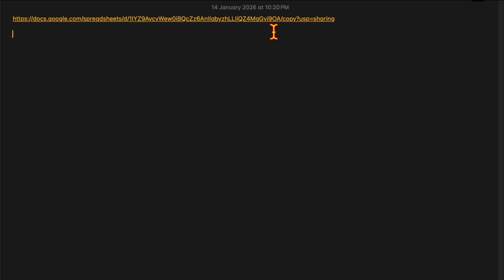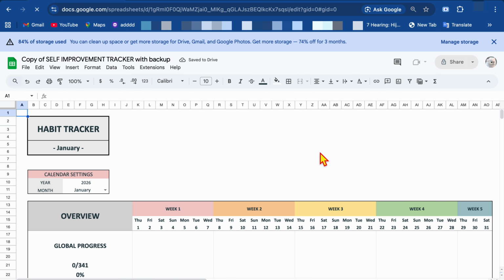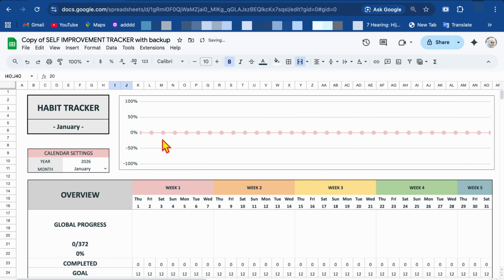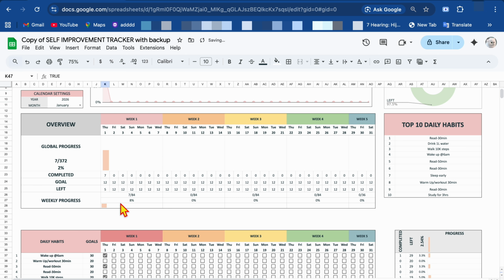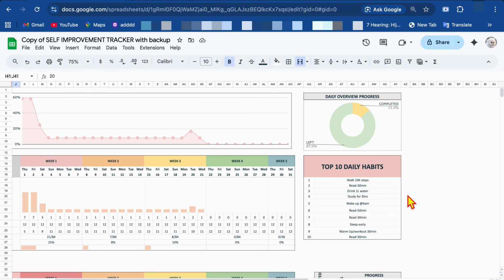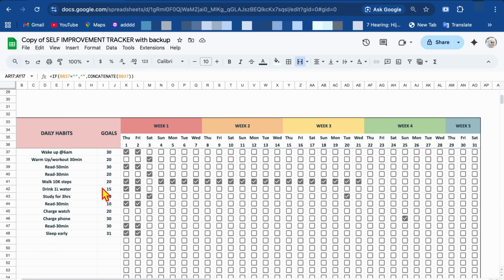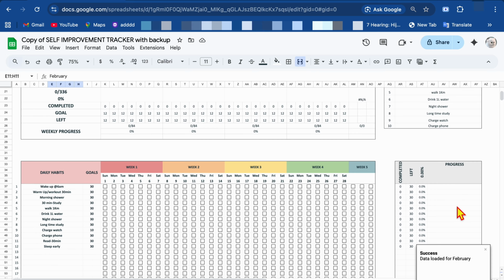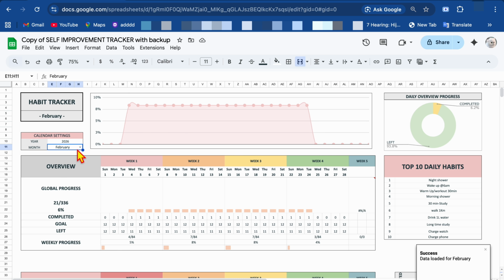How to use my Habit Tracker (No Subscriptions, Full Analytics) No need of Notion